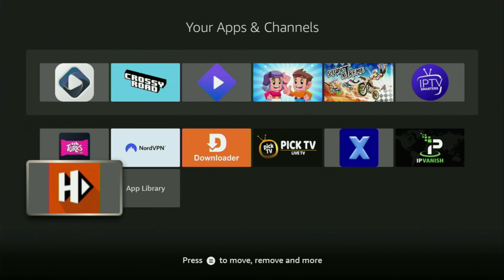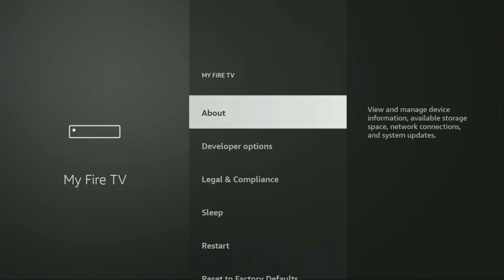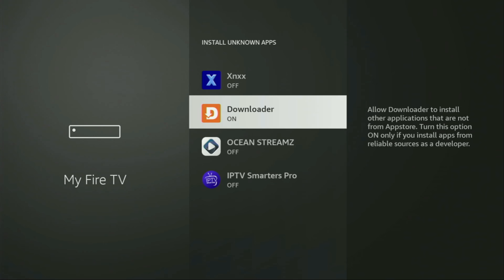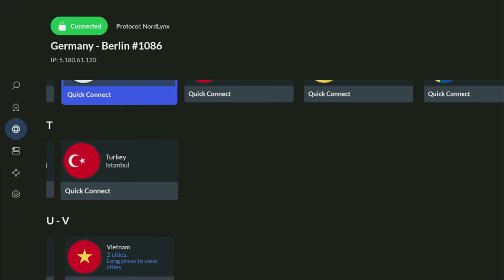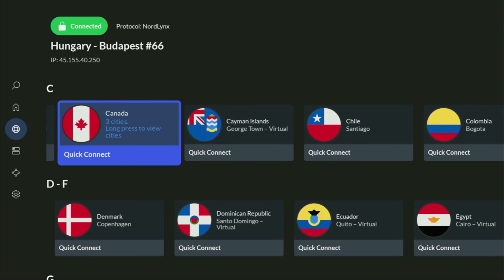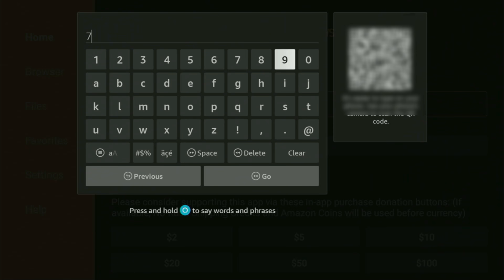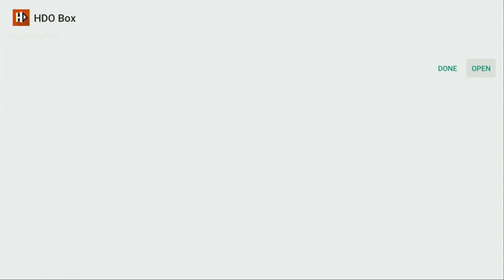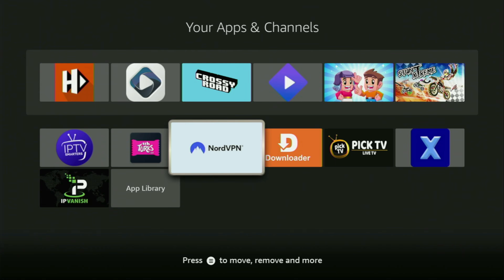Install HDO Box App on Firestick - Full Guide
Wondering how to download and install HDOBox app on a Firestick device? Follow the guide to get, set up and use HDO Box app on any Amazon Firestick in 2024. That's a full guide to download HDO Box on Firesticks.